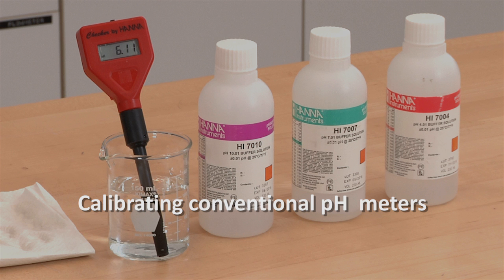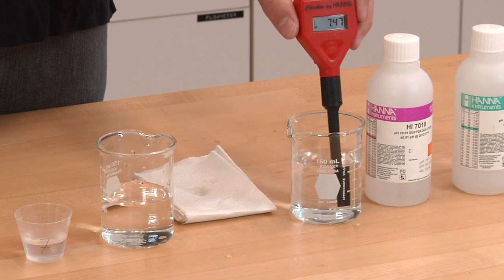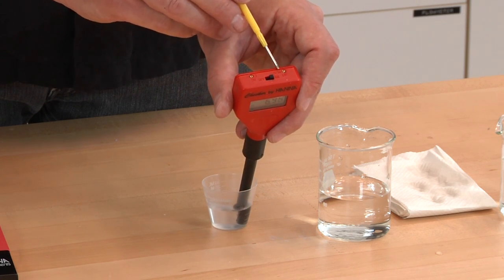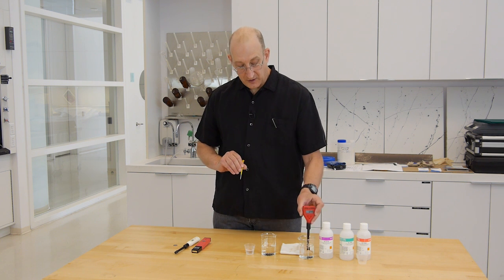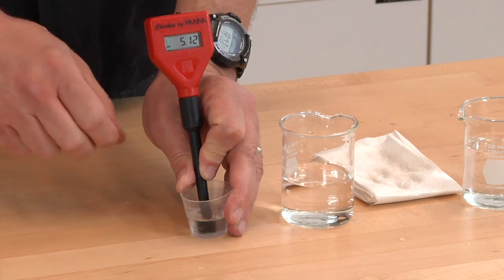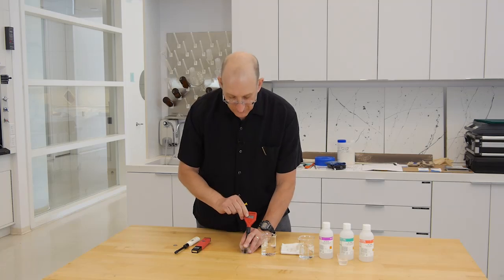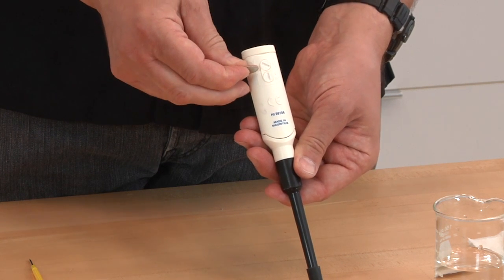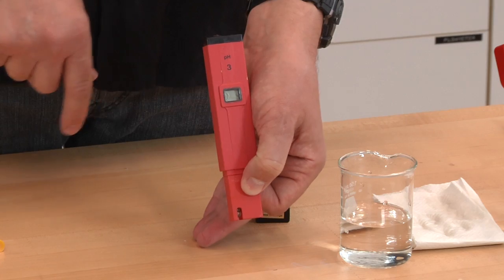Calibrating Conventional pH Meters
Conservator Chris Stavroudis demonstrates how to calibrate a conventional pH meter.

Closed captioned in English and Spanish.

This video was developed in 2013 for the Getty Conservation Institute workshop Cleaning of Acrylic Painted Surfaces (CAPS).